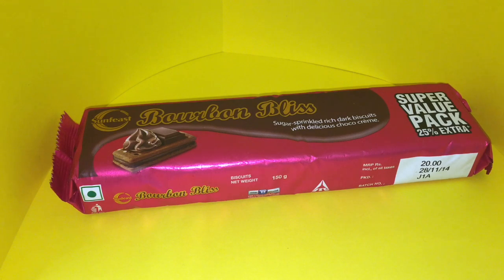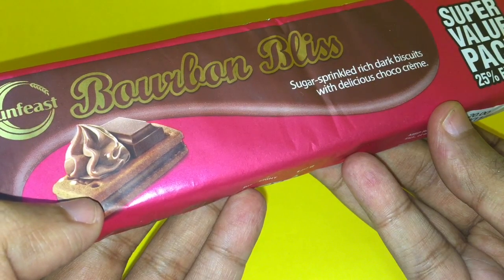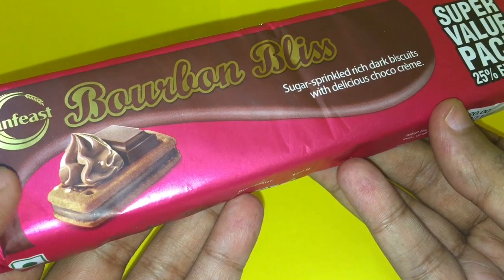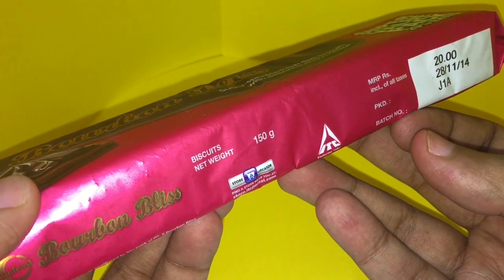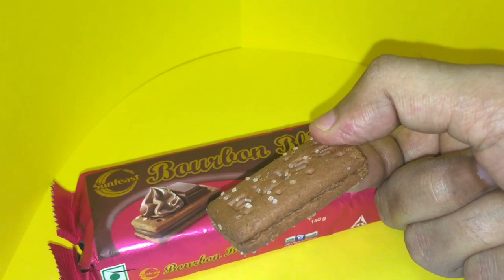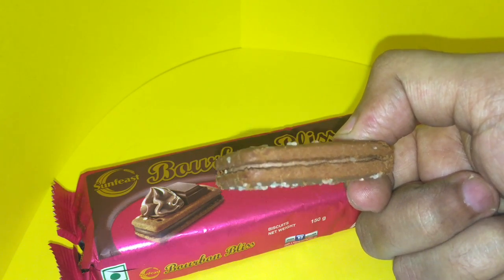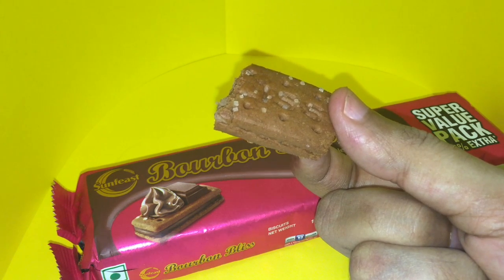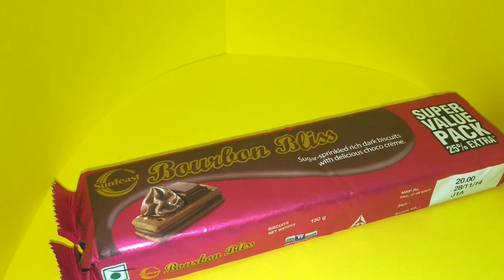Sunfeast Bourbon Bliss Biscuits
This Bourbon Bliss Biscuits is from Sunfeast. Very crunchy and tasty. But when will i get biscuits like the one on the packaging. It costs Rs 20 around 30 cents.